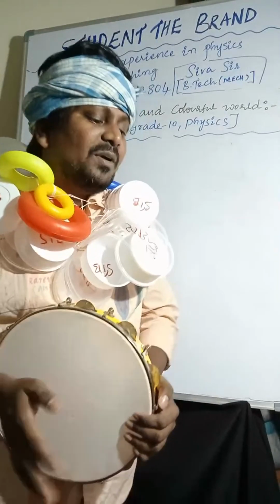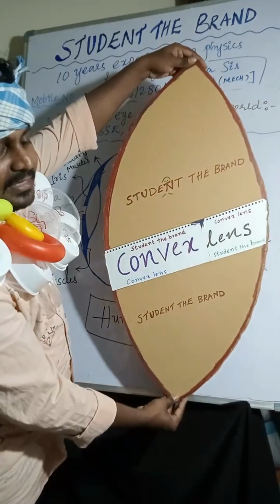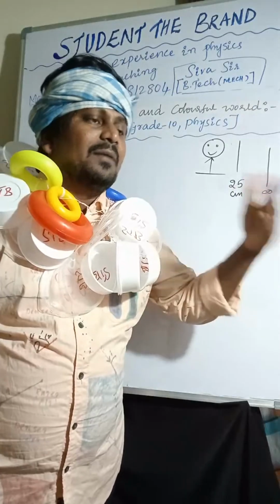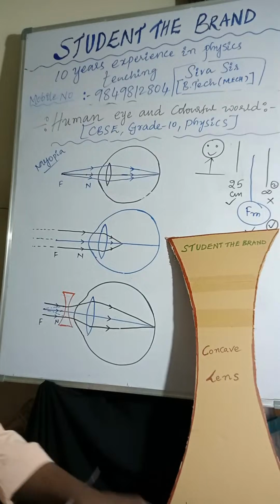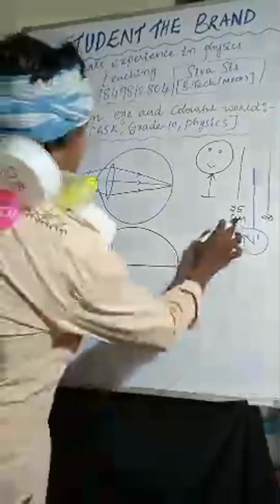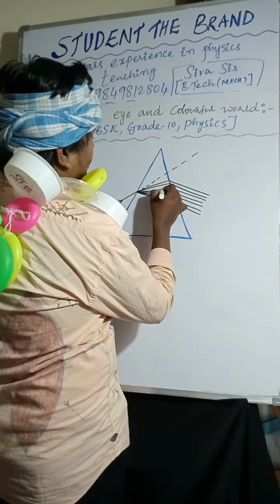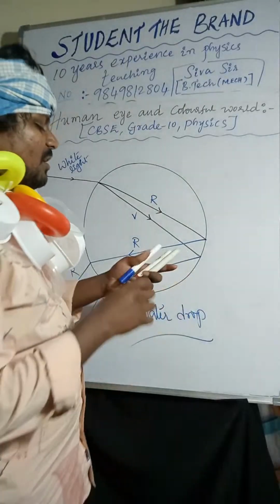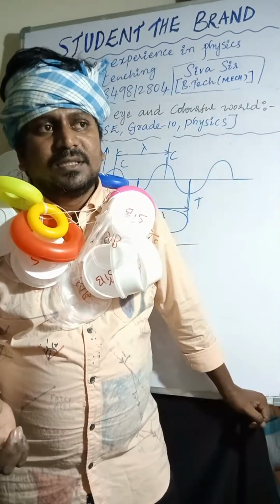Human eye and colourful world, CBSE, Grade-10, Physics